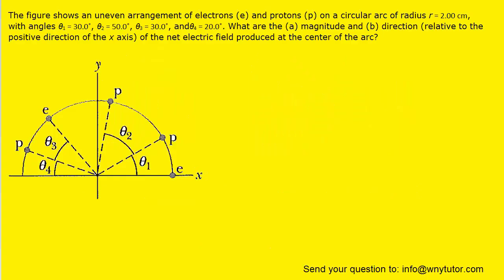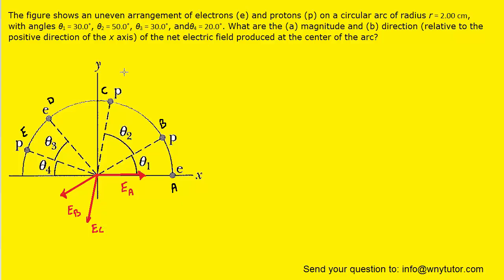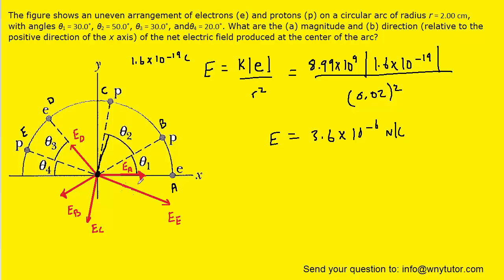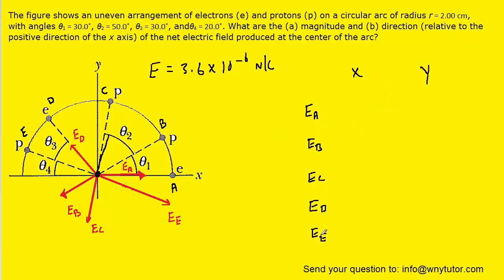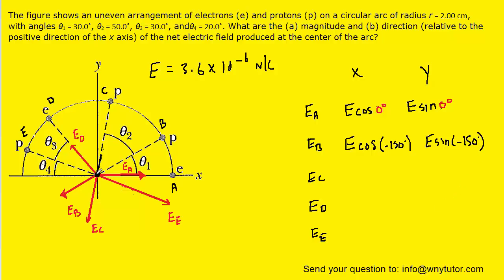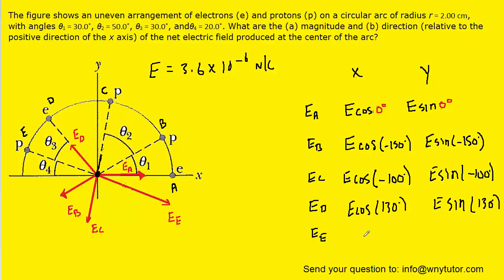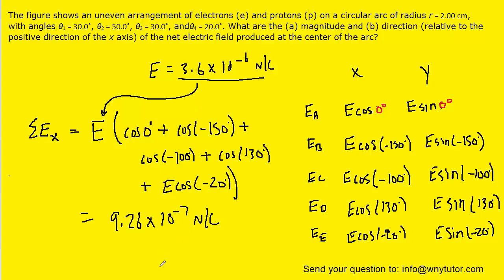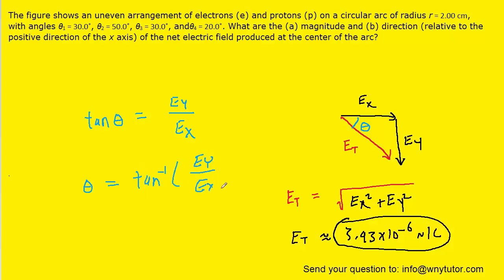The figure shows an uneven arrangement of electrons (e) and protons (p) on a circular arc of radius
The figure shows an uneven arrangement of electrons (e) and protons (p) on a circular arc of radius r = 2.00 cm, with angles θ1 = 30.0˚, θ2 = 50.0˚, θ3 = 30.0˚, andθ4 = 20.0˚. What are the (a) magnitude and (b) direction (relative to the positive direction of the x axis) of the net electric field produced at the center of the arc?